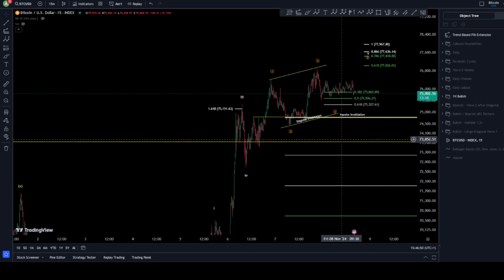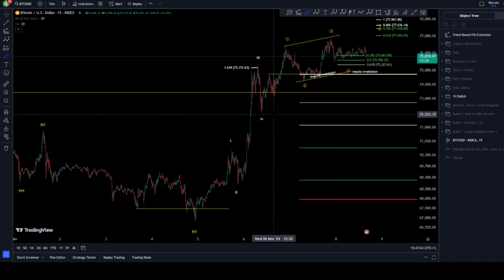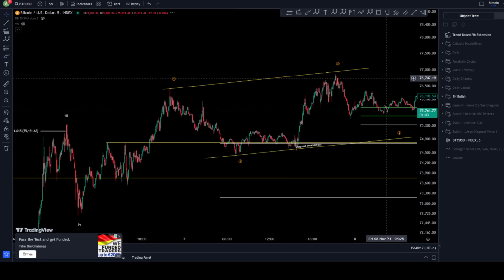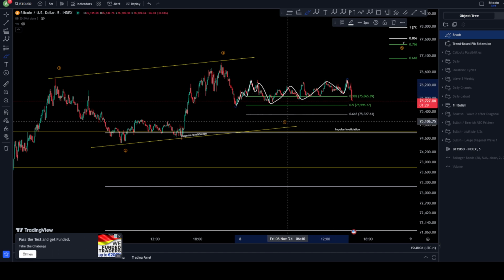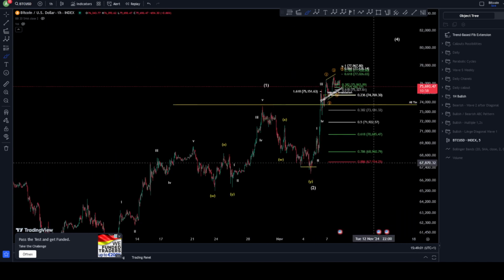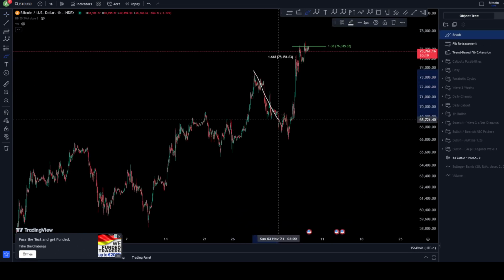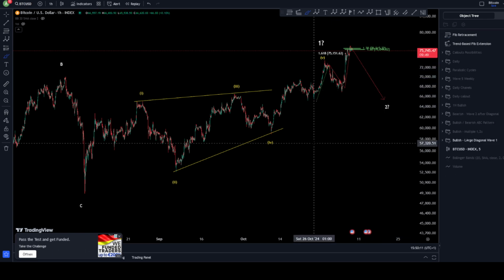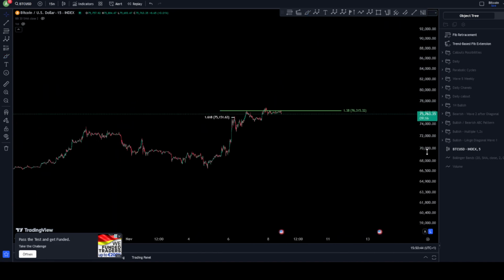BITCOIN BTC | HERE ARE SOME ANSWERS FOR THE NEXT PRICE | Elliott Wave TA & Price Prediction